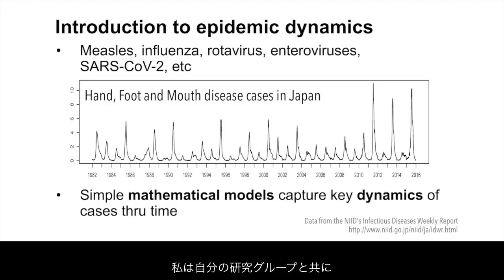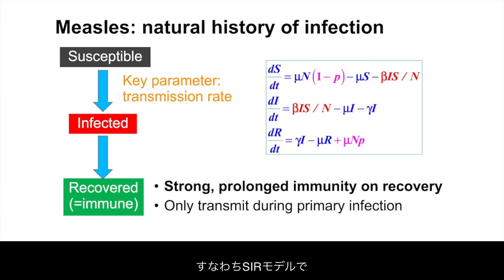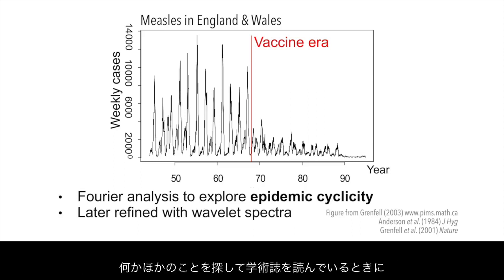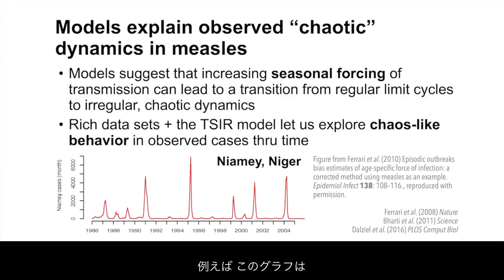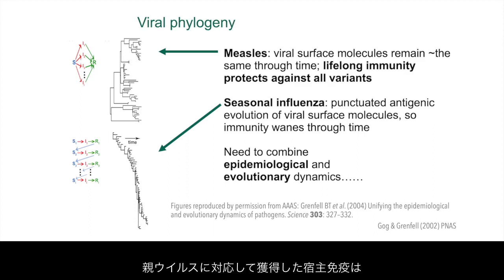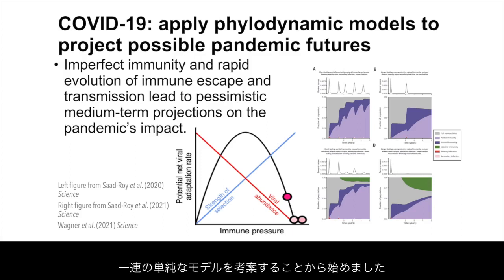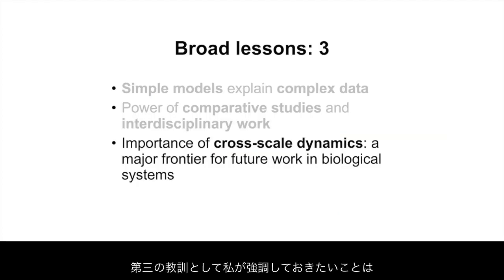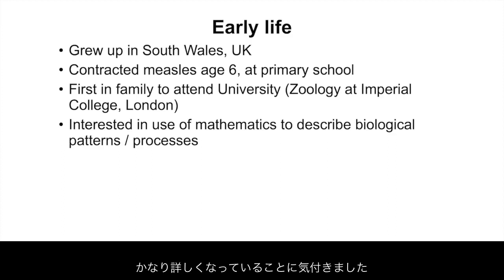【京都賞記念講演】ブライアン・T・グレンフェル「感染症の時間的・空間的ダイナミクスをよみとく—疫学・進化学の視点から—」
第37回(2022)京都賞基礎科学部門を受賞した、ブライアン・T・グレンフェル博士による記念講演動画です。

【目次】
00:00 講演の全体像について
01:04 感染症の数理モデルとは？
06:57 感染流行の時系列解析
09:15 感染症の時空間パターンに影響を与えるメカニズム
13:26 感染の空間的ダイナミクス
15:24 はしかとインフルエンザの進化の違い
17:38 「ファイロダイナミクス」
20:29 COVID-19に関する研究―ファイロダイナミクスの応用―
22:42 研究を通して学んだこと
27:01 生い立ちとキャリアパス

▼他部門の第37回（2022）京都賞受賞者の動画はこちら

講演動画「第37回京都賞 思想・芸術部門 受賞記念講演・パフォーマンス」：